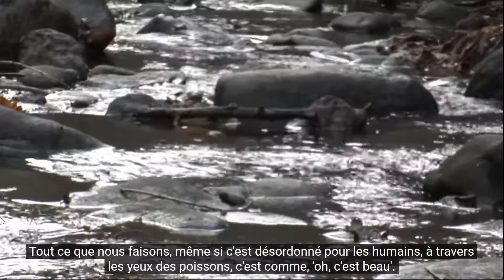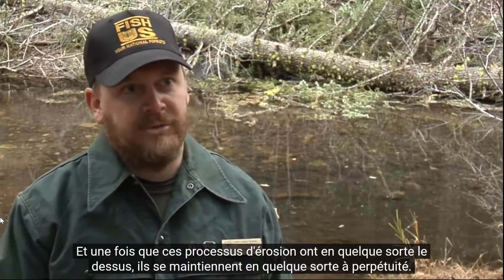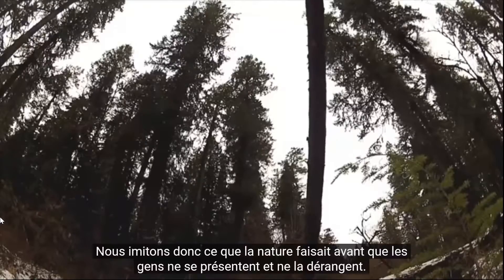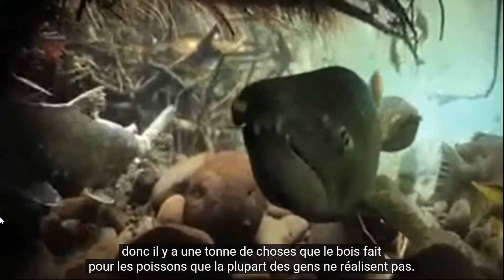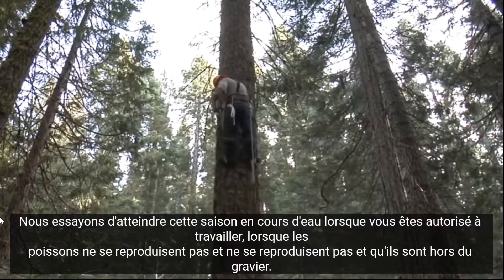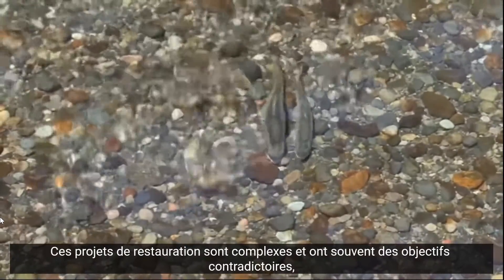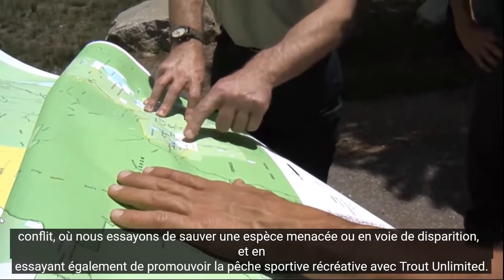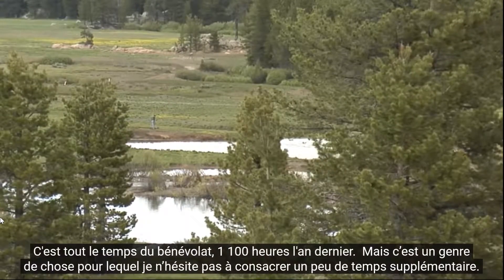Complément Ep.4 : Pourquoi et comment remettre des embâcles en rivière?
Créé en 1905, le Service des forêts des États-Unis est une agence du département américain de l'Agriculture. Le Service forestier gère les terres publiques dans les forêts et les prairies nationales.
Gifford Pinchot, le premier chef du service forestier, a résumé la mission du service forestier : « fournir la plus grande quantité de bien pour le plus grand nombre de personnes à long terme ». Les forêts nationales et les prairies couvrent 78 millions d'hectares de terres (soit 1,5 fois le territoire métropolitain Français qui fait 55 millions d'hectares).

Le basculement des arbres est une technologie utilisée par le Service des forêts des États-Unis pour restaurer les rivières. En plaçant de gros débris ligneux dans les cours d’eau, le Service des forêts offre un meilleur habitat aux poissons et aux autres espèces aquatiques.